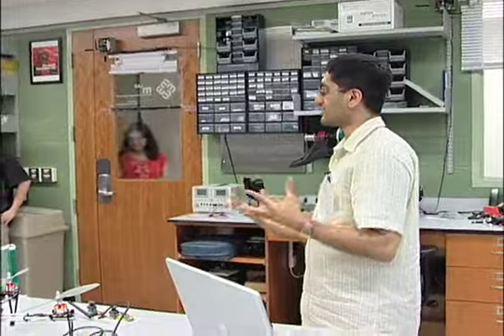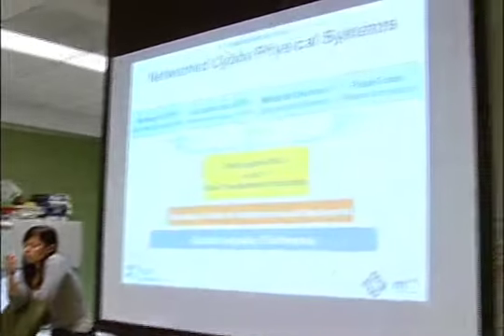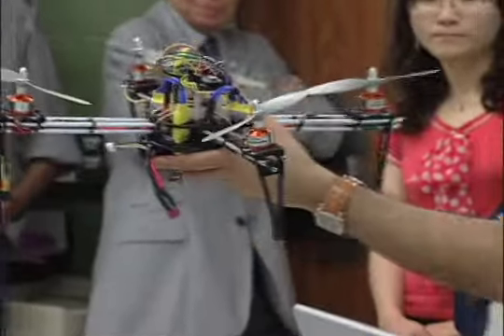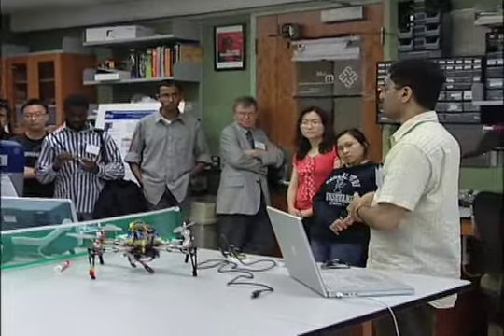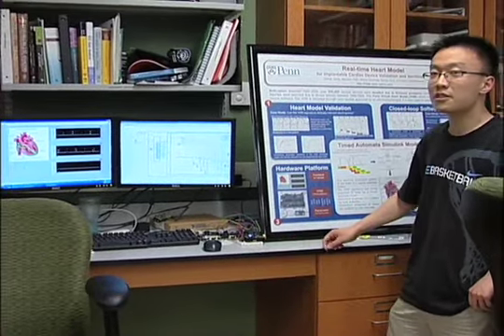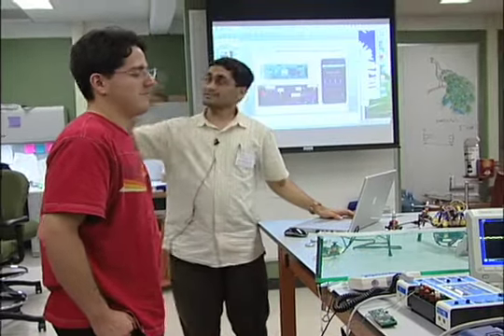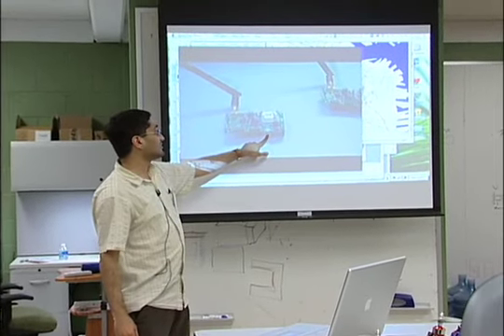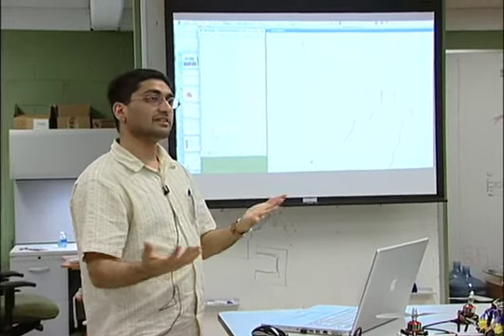Tour: The mLab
Rahul Mangharam, Stephen J. Angello Term Assistant Professor in the departments of Electrical and Systems Engineering and Computer and Information Science, gives a tour of his embedded systems laboratory, known as the mLAb.